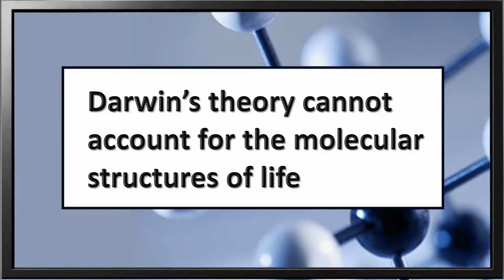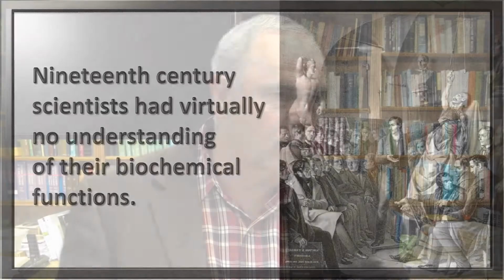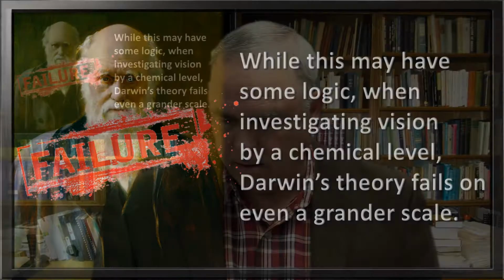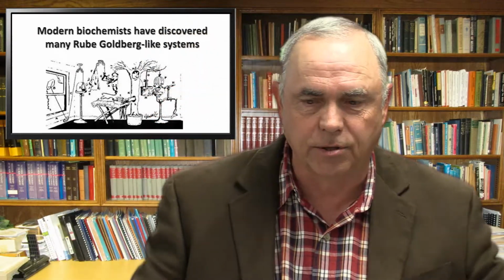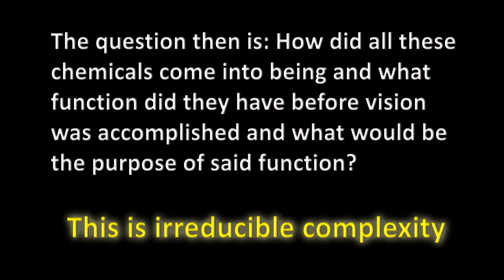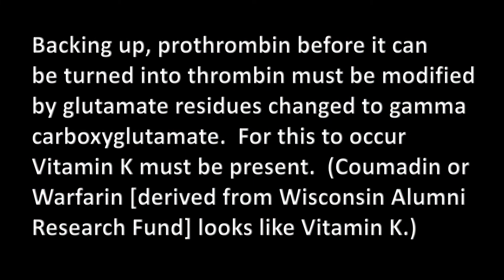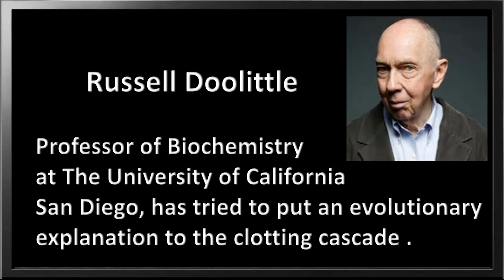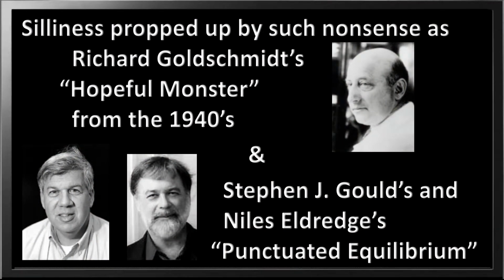Evolution Lesson 14 - Irreducible Complexity by Dr. Bo Kirkwood